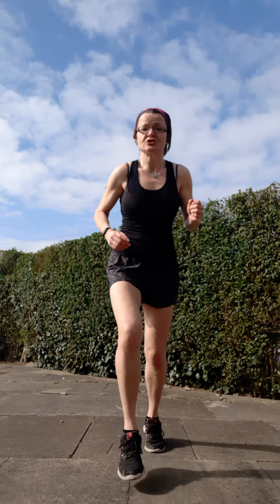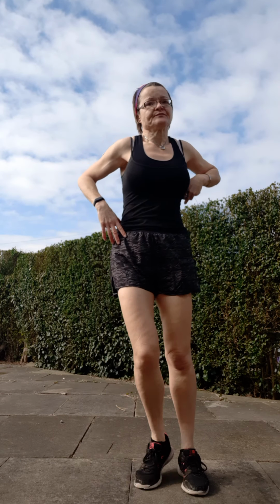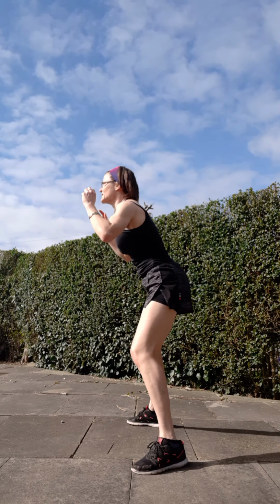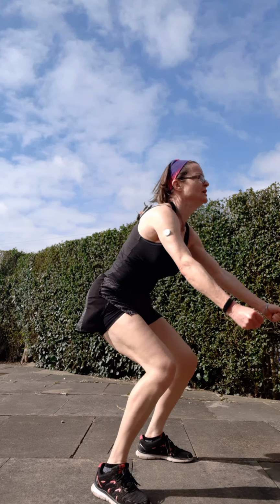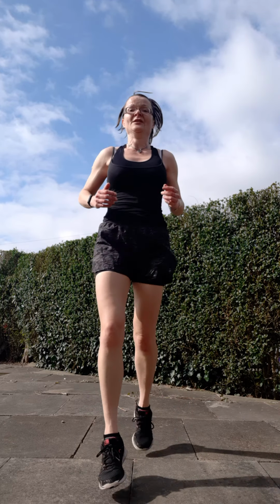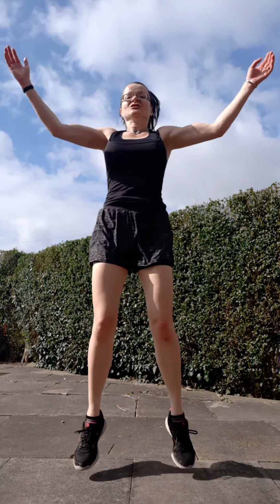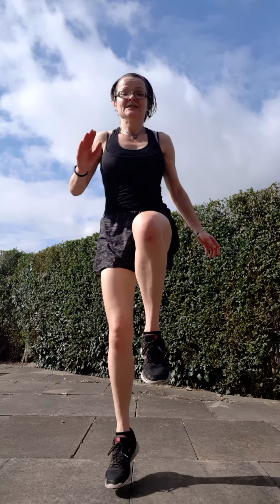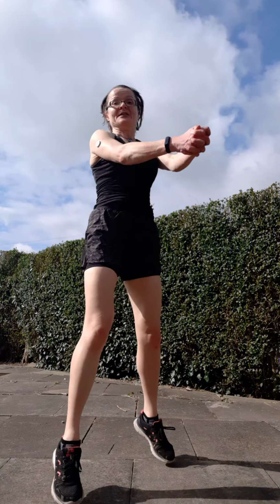Cardio HIIT Workout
Keeping it simple, but highly effective. And simple certainly doesn't mean easy!